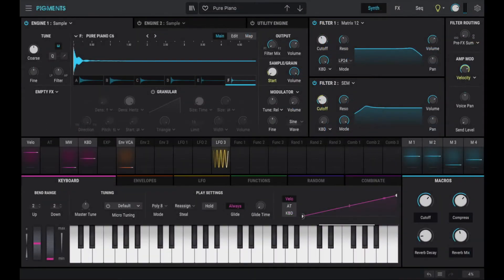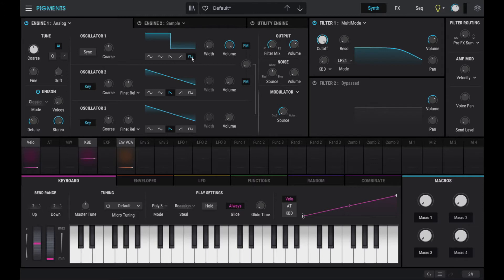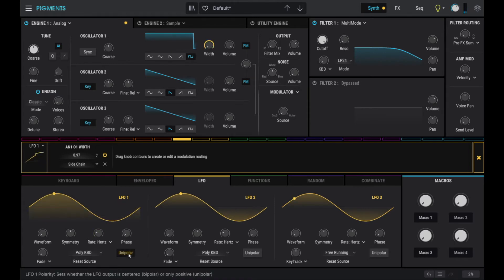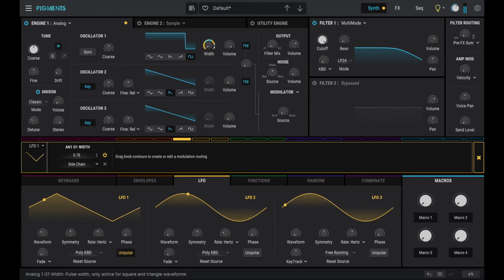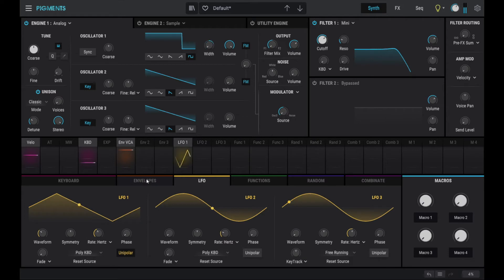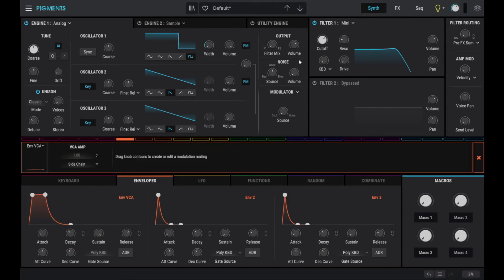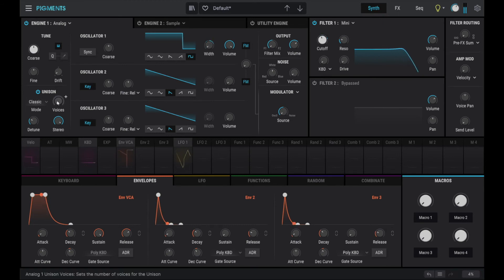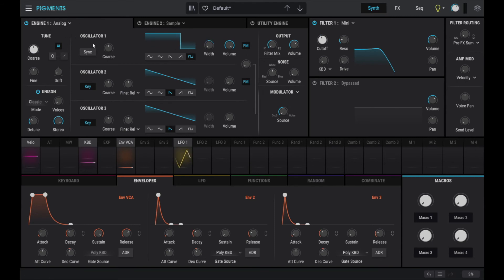Pigments SMOOTH BASS Preset - Sound Design for Beginners.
Pigments version 3.5 is a powerful software synthesizer with multiple different sounds engines.

In this video I am sharing how you can create a basic Smooth Bass preset with the analog sound engine, one oscillator, one LFO and one envelope generator.